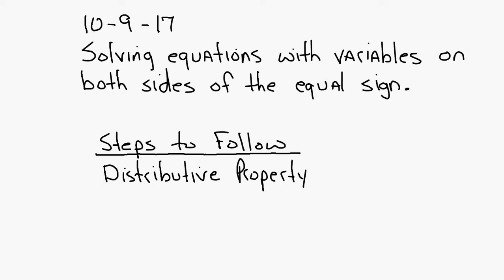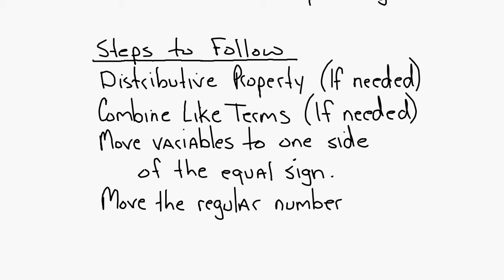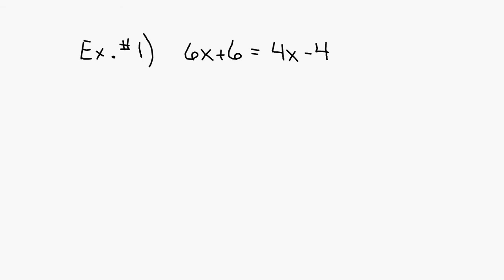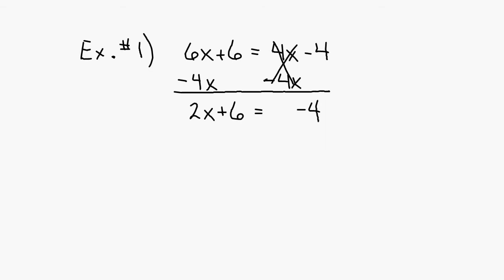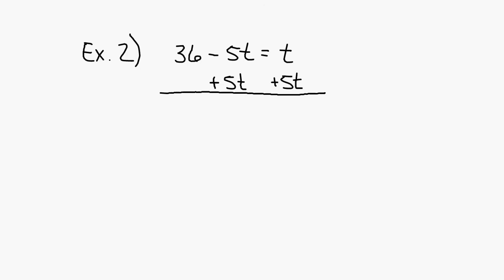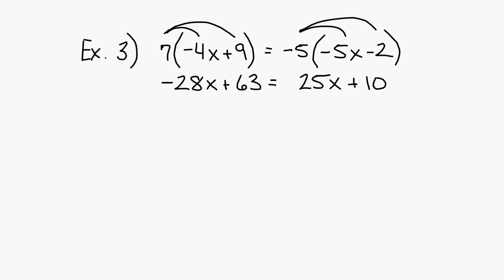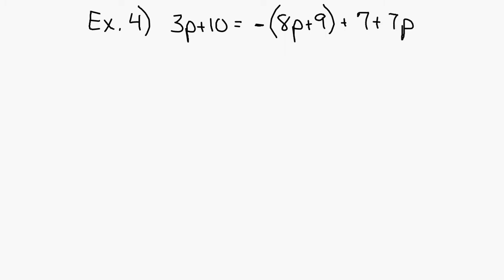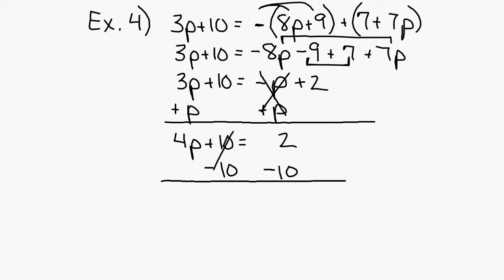Alg 10 09 17